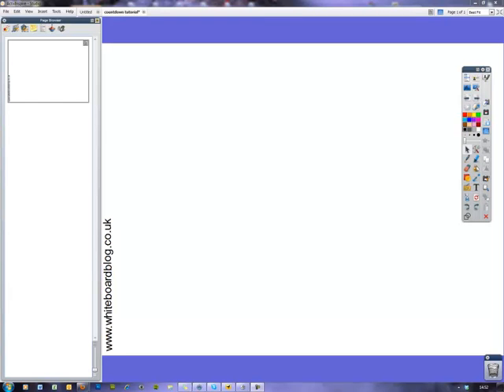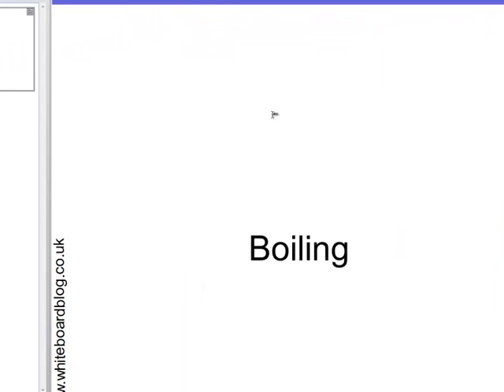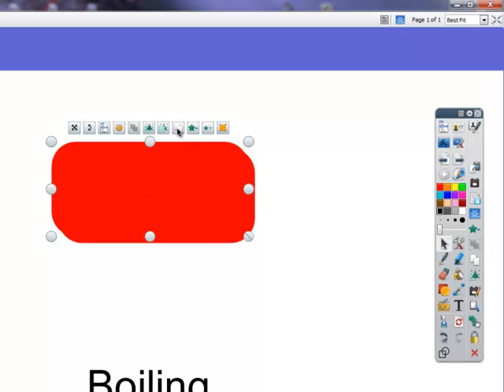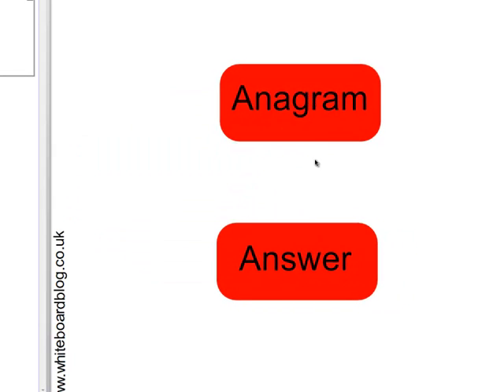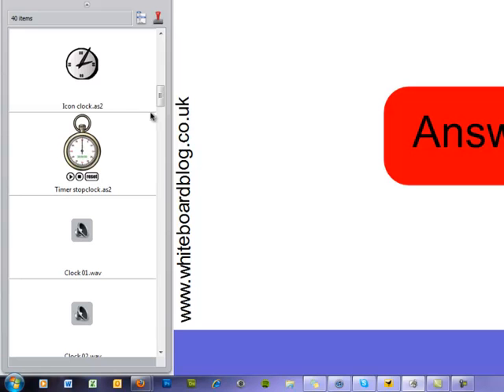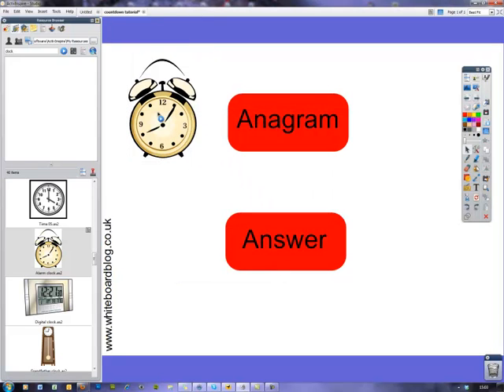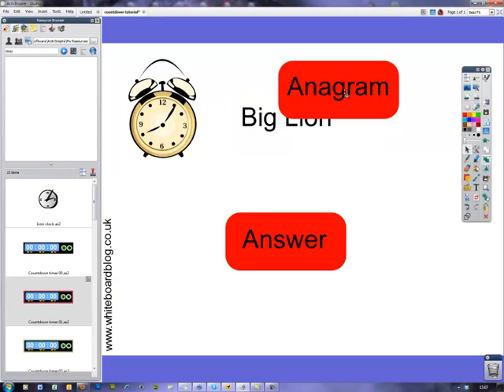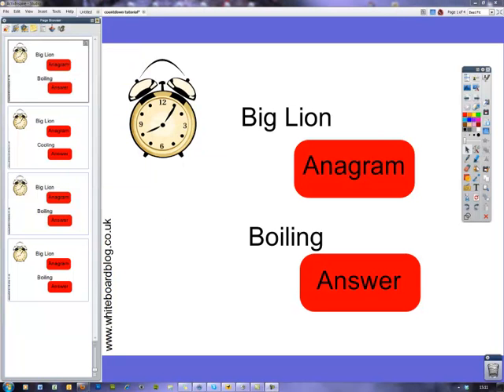Making an Anagram Game in Promethean ActivInspire